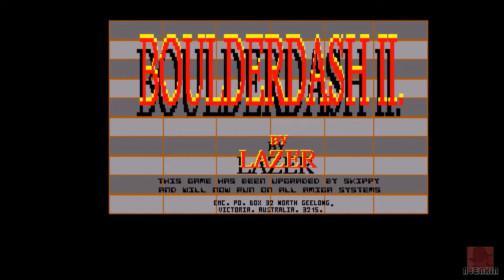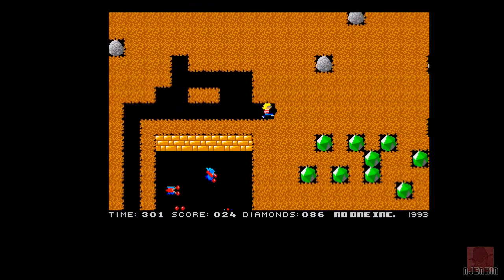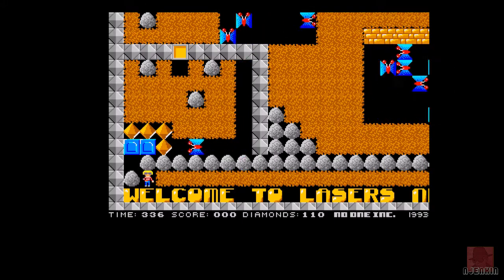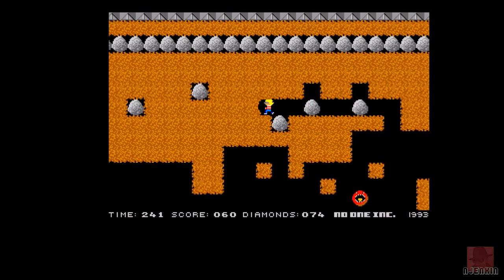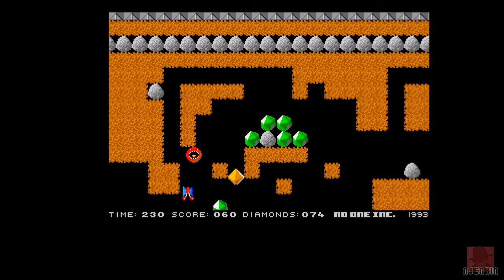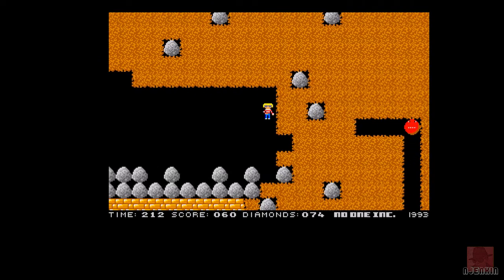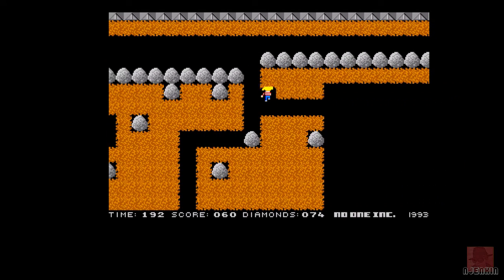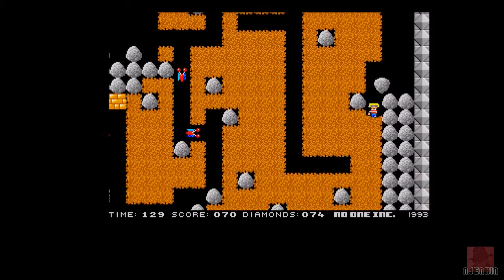AMIGA : Boulder Dash II - with Commentary !!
BOULDER DASH II on the Commodore Amiga. Published by Lazer in 1993. An unofficial sequel to Boulder Dash.